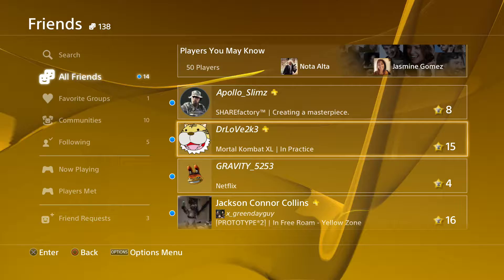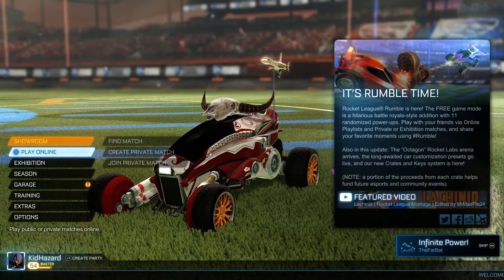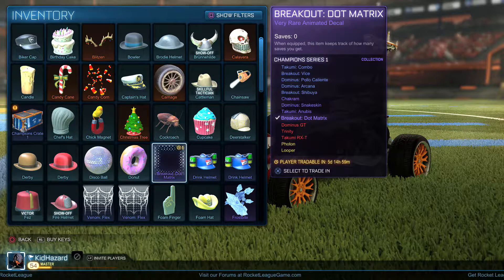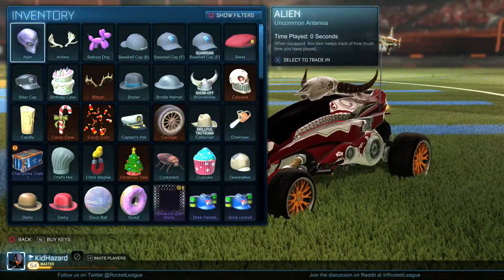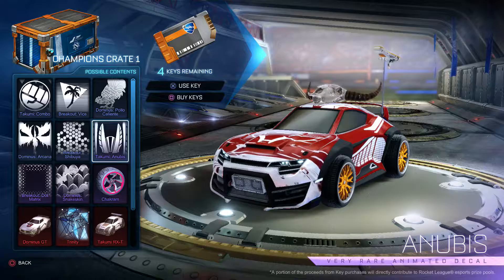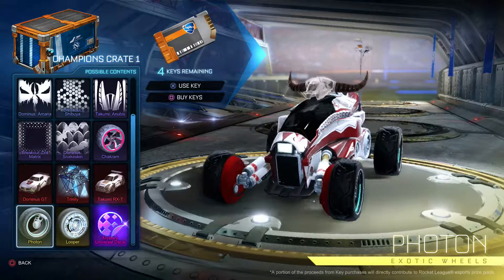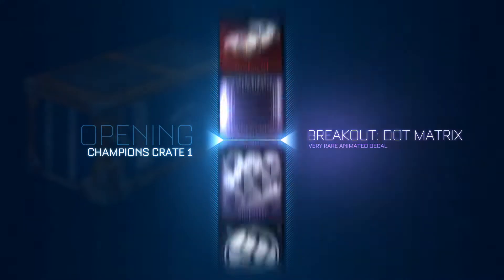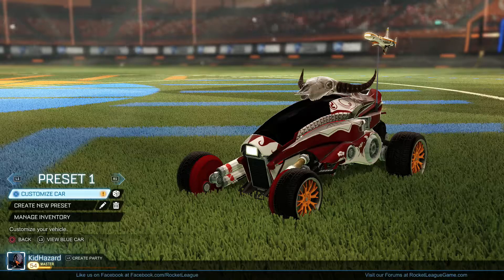Loot Crate Unboxing{Rocket League}[Unboxing]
Rocket league latest update allow players to gameble their money for some exclusive dlc content. hope you guys enjoy and ill see you soon